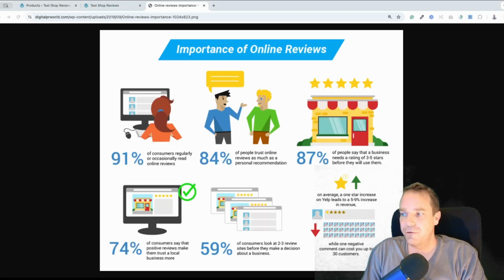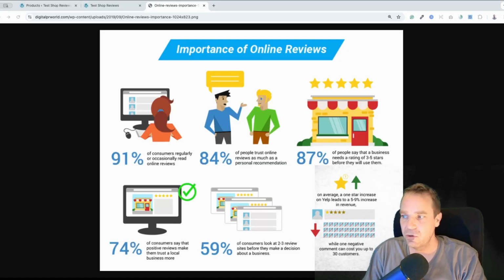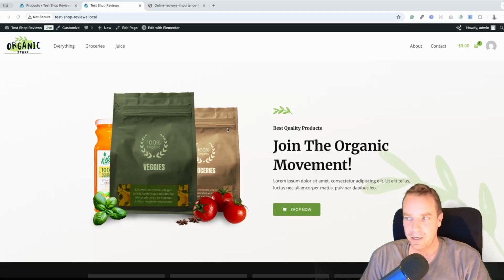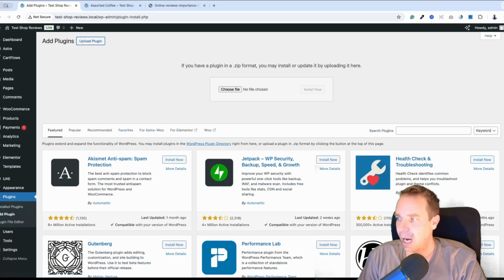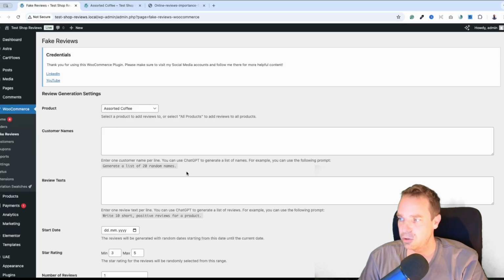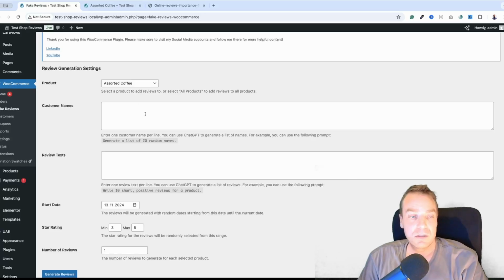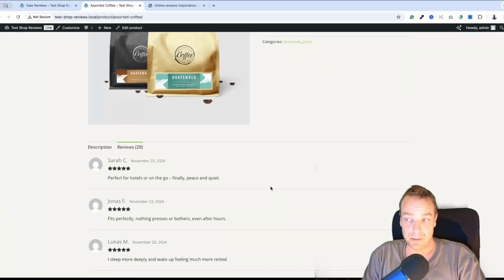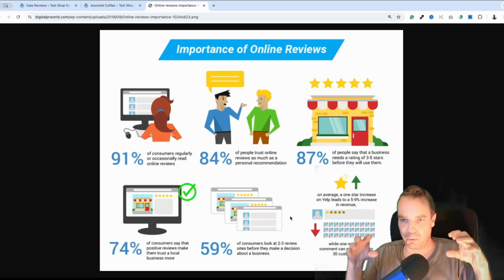Fake Product Reviews Generator for WooCommerce — Full Setup & Tutorial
Learn how to use the Fake Product Reviews Generator Plugin for WooCommerce plugin to instantly add realistic-looking reviews to your WooCommerce products, build trust, and boost conversions.

In this video, learn how to add reviews to WooCommerce with ease, even creating WooCommerce fake reviews. Boost your WordPress e-commerce today!

I’ll show you how to install the plugin, explore all the settings, and generate fake reviews step-by-step. You’ll also discover why product reviews are so important for eCommerce success and how they help improve your WooCommerce store’s SEO and sales.

Perfect for WooCommerce beginners, new store owners, or anyone wanting to enhance product pages fast!

Timestamps:
0:00 - Intro
0:17 - Why Product Reviews Are So Important For Your Store
2:00 - The Product Page Without Reviews
3:00 - How To Install The Fake Product Reviews For WooCommerce Plugin
3:51 - The Settings Page Of the Fake Review Plugin
4:16 - Make The Right Settings To Generate Fake Product Reviews
7:37 - The New Reviews On The Product Page
8:20 - Summary